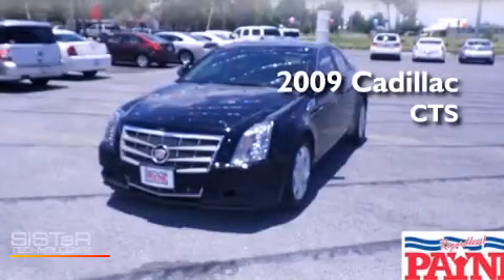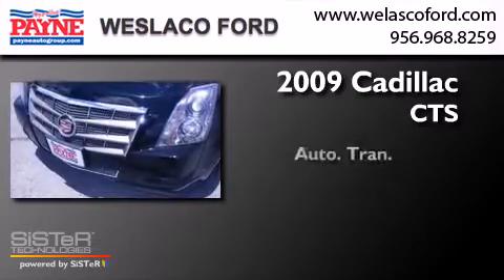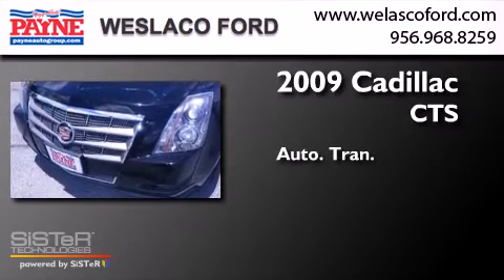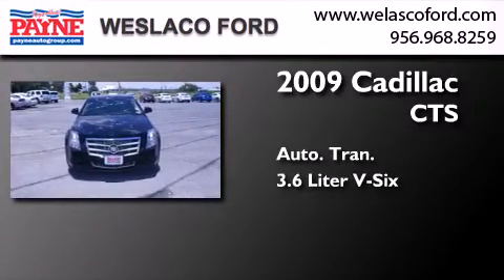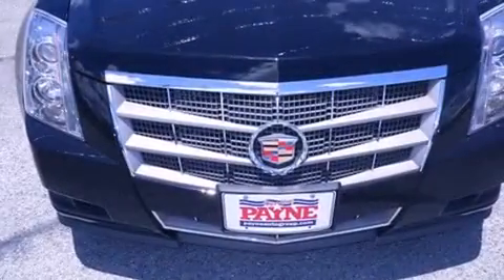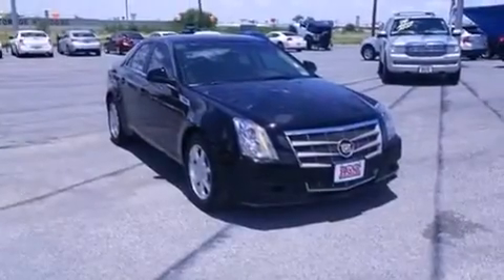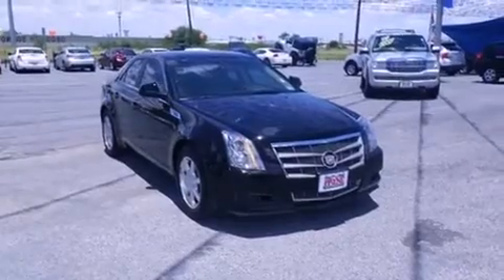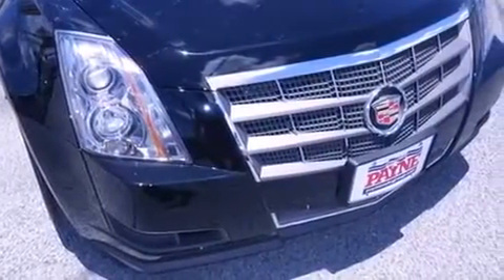2009 Cadillac CTS Laredo TX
We have been honored to serve the Weslaco tx area , we promise that your experience at our dealership will exceed your expectations ! Year : 2009 Make : Cadillac Model : CTS Engine : 3.6L V6 Trans . : Automatic 6-Speed Exterior : Black Miles : 8,348 Interior : Cashmere w/Cocoa Accents w/Leather Seating Surface Stock : T140721 Payne Weslaco Ford E. Exp.